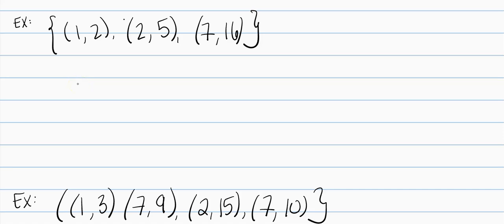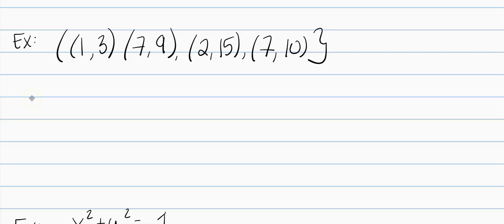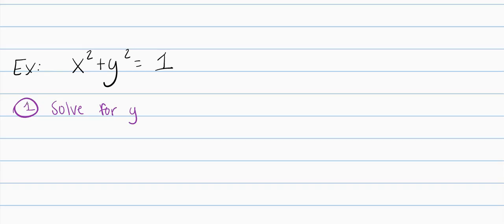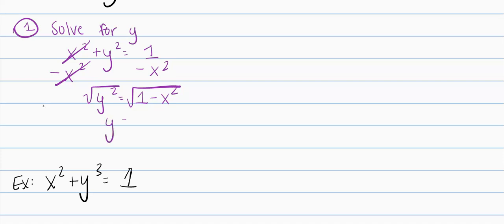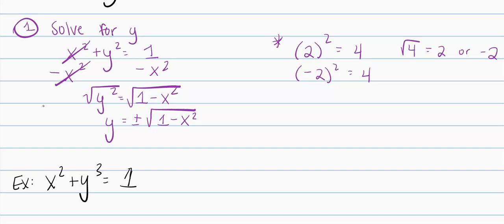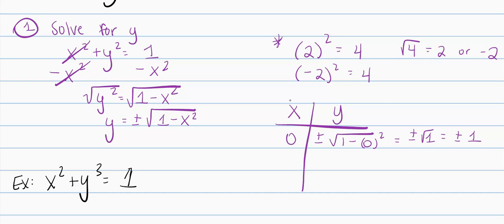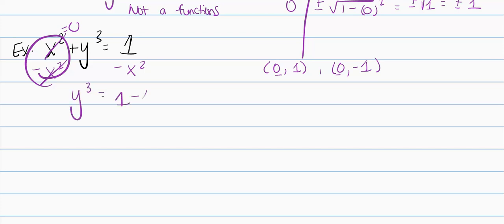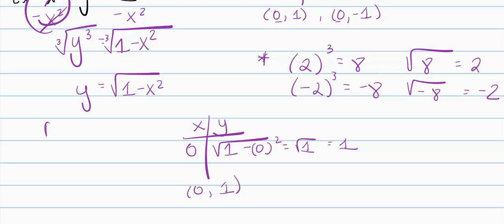Examples of Functions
This video goes over a few examples on identifying functions.